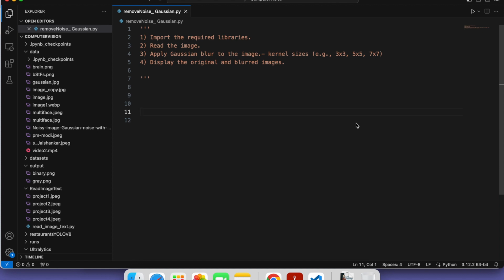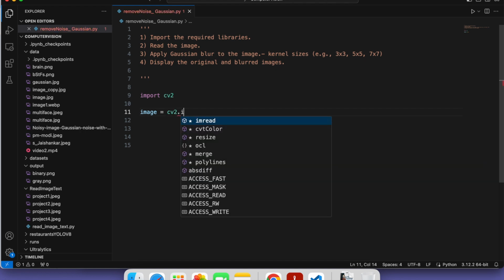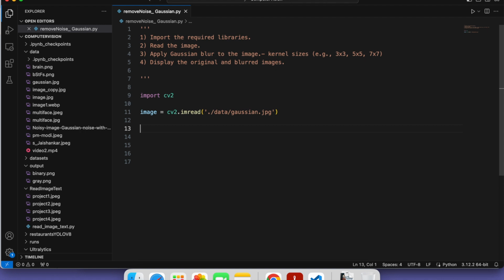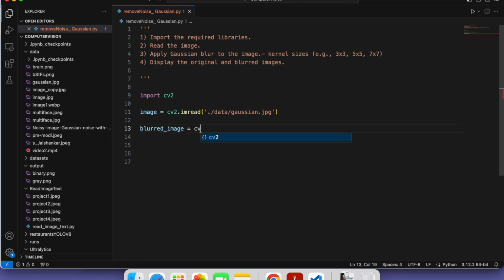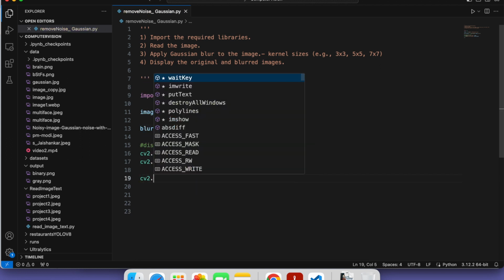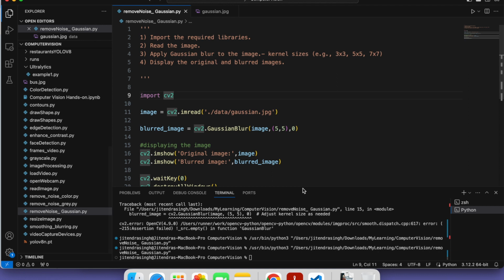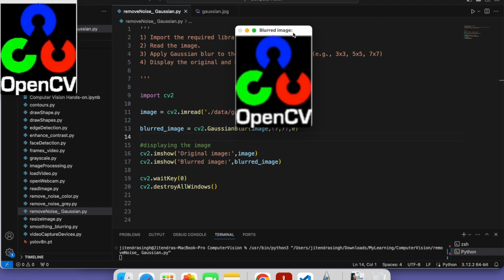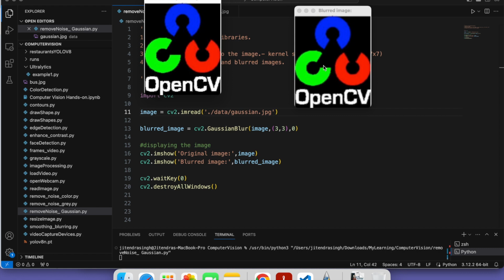14. Gaussian Blur for Image Smoothing with OpenCV | OpenCV Tutorial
🚀 Are you struggling with OpenCV assignments or projects in these areas? Don't worry, Codersarts can help! Our channel is dedicated to providing comprehensive tutorials, explanations, and guidance on these topics.🌟

Whether you're a student needing assistance with image processing, deep learning, or natural language processing, or a professional seeking to enhance skills in robotics, pattern recognition, or neural networks, we've got you covered.

Our expert team is here to help you understand complex concepts, tackle challenging assignments, and excel in your studies or projects. We offer tips, tricks, code examples, and step-by-step tutorials to make learning enjoyable and accessible.

Remember, Codersarts is here to support you every step of the way. 🌈

AI & ML Services: Machine Learning Assignment Help, Artificial Intelligence Assignment Help, Data Science Assignment Help, Image Processing Assignment Help, Deep Learning Assignment Help, Natural Language Processing (NLP) Assignment Help, Pattern Recognition Assignment Help, Neural Networks Assignment Help.
🚀 Are you struggling with assignments or projects in these areas? Don't worry, Codersarts can help! Our channel is dedicated to providing comprehensive tutorials, explanations, and guidance on these topics.🌟